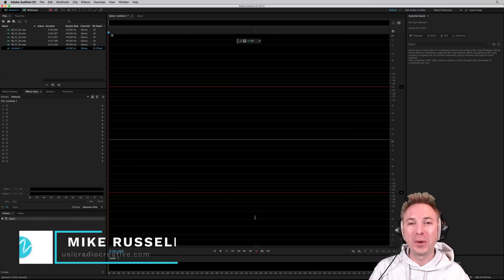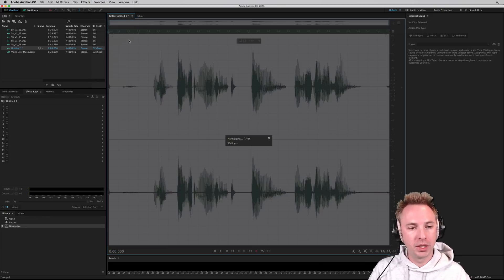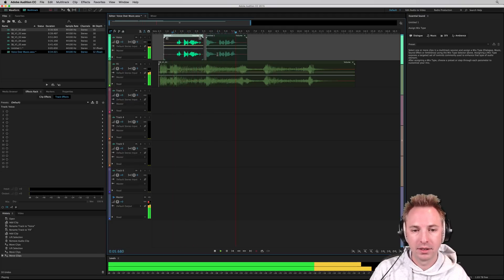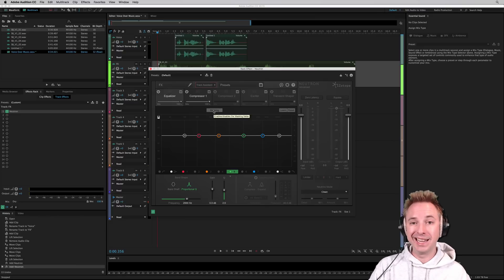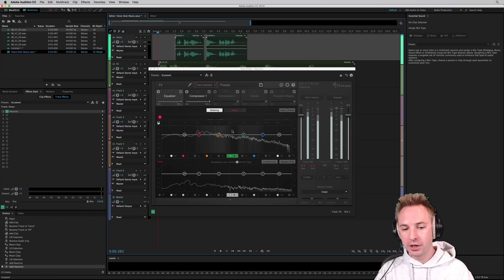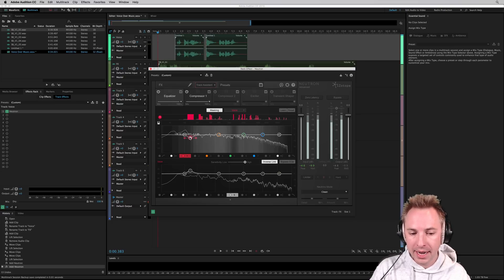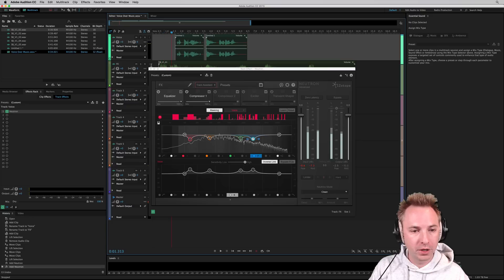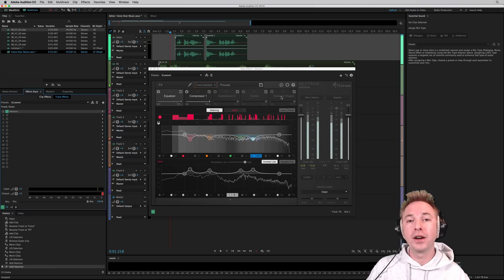How to Mix Vocals Over Music with iZotope Neutron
A common producer challenge is getting a voice over to stand out over a music mix. The solution is super simple with iZotope Neutron. A paid audio plugin that will analyse the audio frequencies of two tracks and let you know where conflicts occur so you may make changes.

0:00 Tutorial start
0:13 Getting started
0:26 New Multitrack session
0:32 Recording in waveform
0:58 Adding files to multitrack
1:42 Using iZotope Neutron
2:13 Masking
3:40 Inverse link
4:52 Wrap up